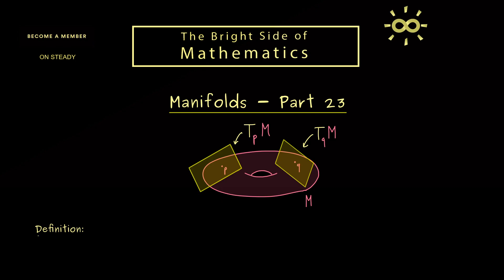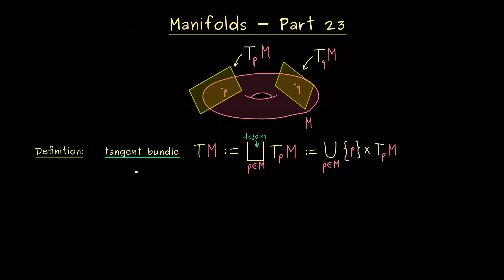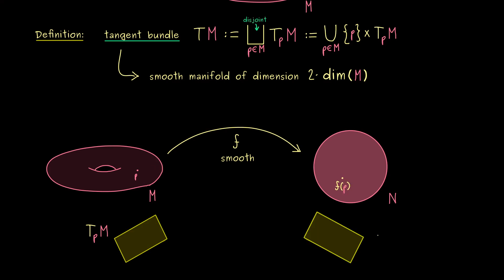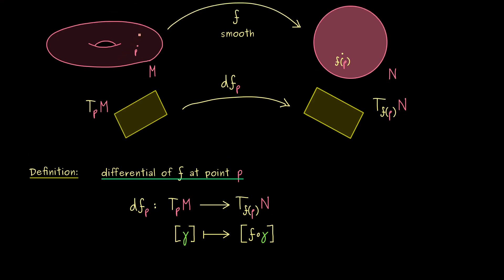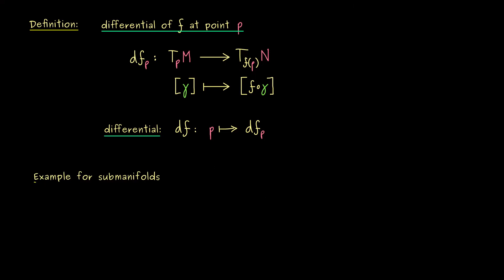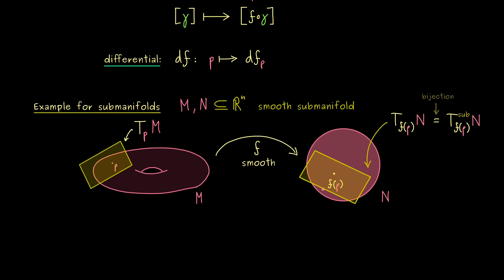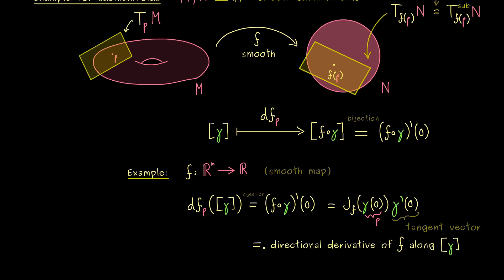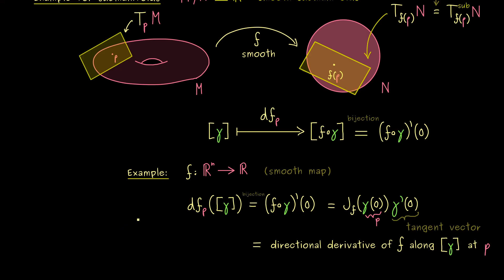Manifolds 23 | Differential (Definition) [dark version]